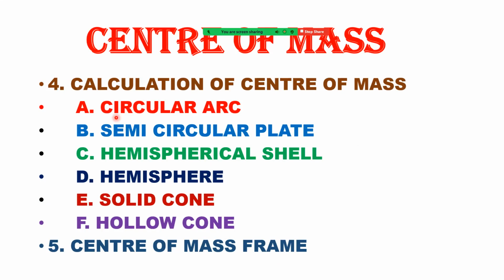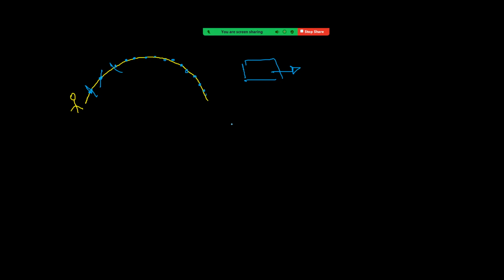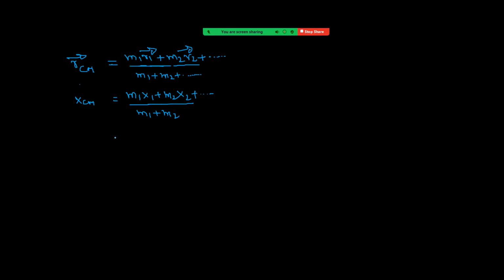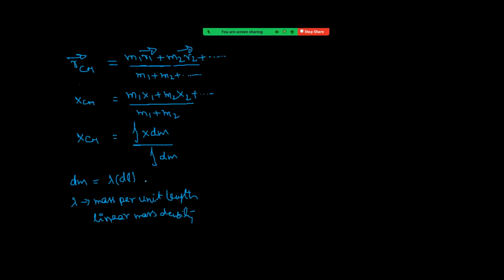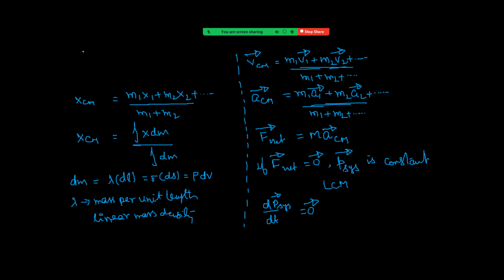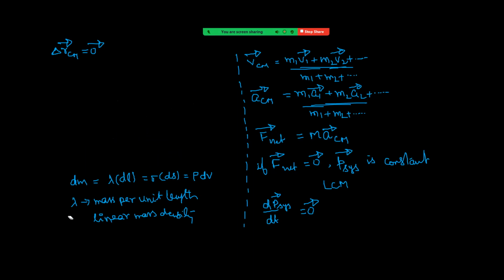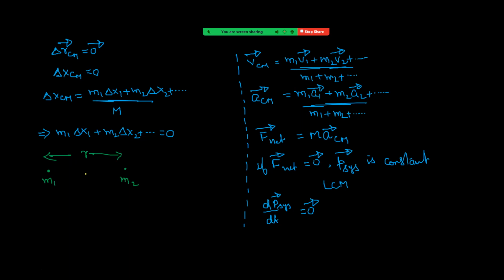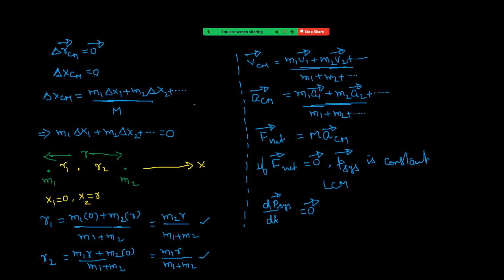CENTRE OF MASS 1: CENTRE OF MASS DEFINITIION POSITION VELOCITY ACCELERATION VECTORS OF CM AND LCM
IIT JEE MAINS ADVANCED AND OLYMPIAD: CENTRE OF MASS DEFINITIION POSITION VECTOR VELOCITY VECTOR ACCELERATION VECTOR OF CENTRE OF MASS AND LAW OF CONSERVATION OF MOMENTUM